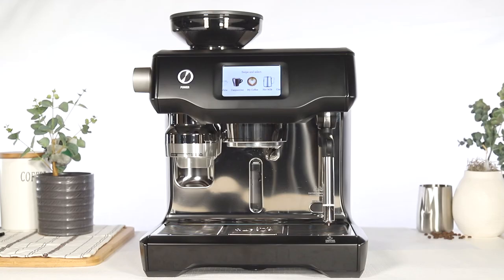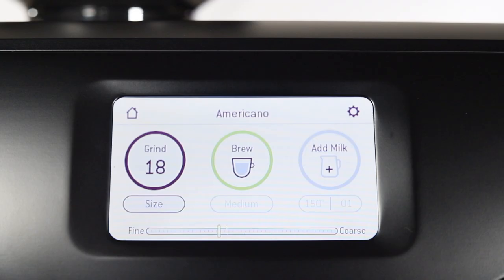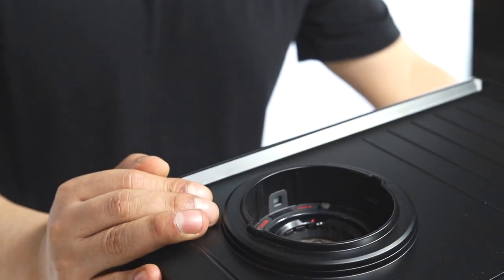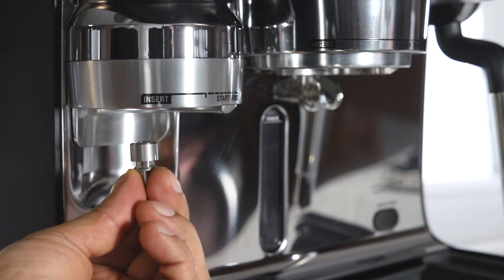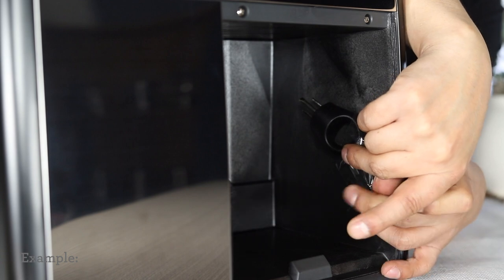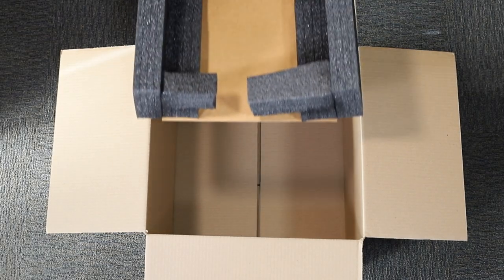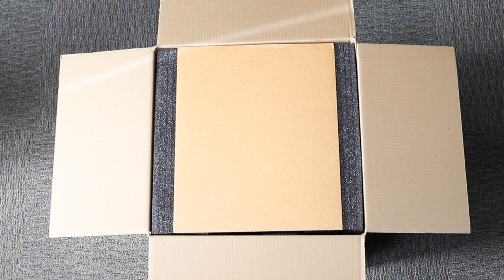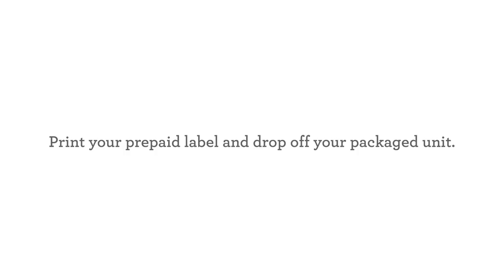Preparing Your Espresso Machine for Servicing (Dual Boiler Units)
How to prepare your espresso machine for servicing for the Dual Boiler, the Oracle and the Oracle Touch.